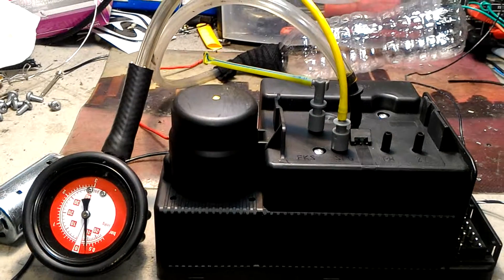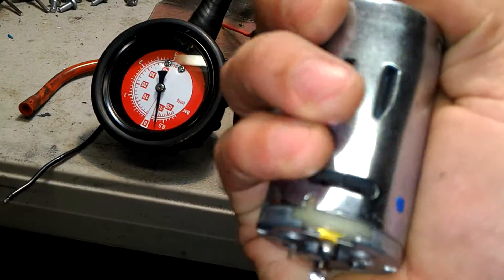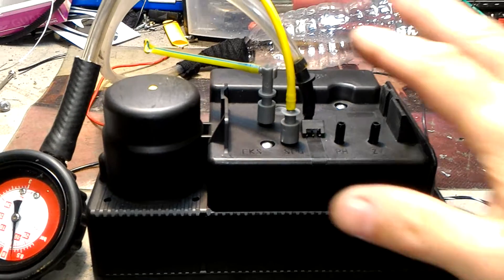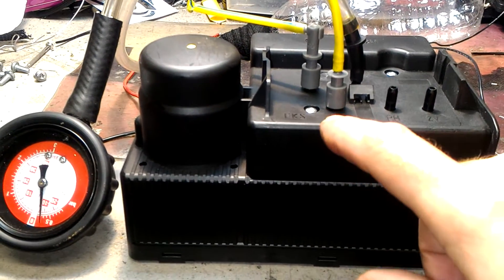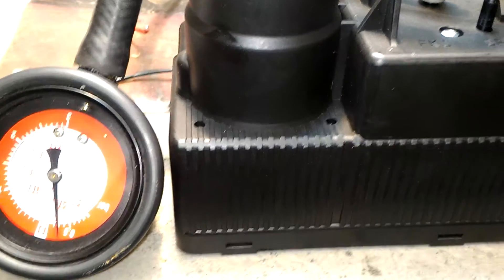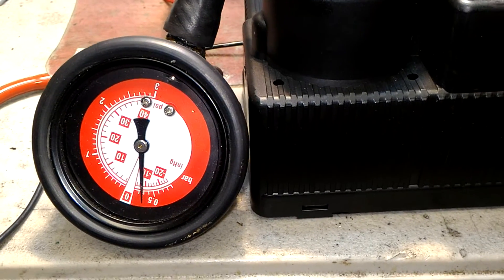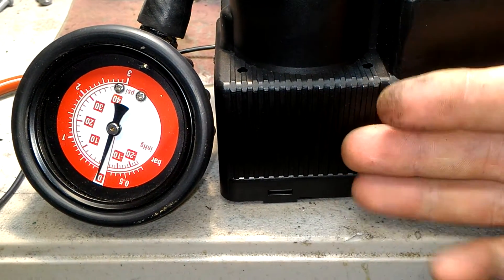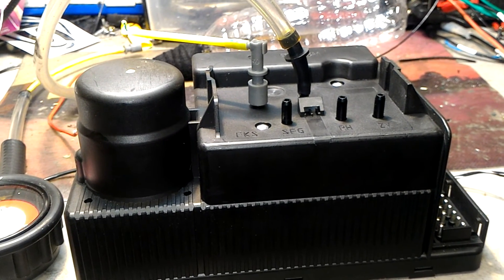Mercedes 500sel door lock pump repaired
For Mark in PA

RestoreYourMercedes.com